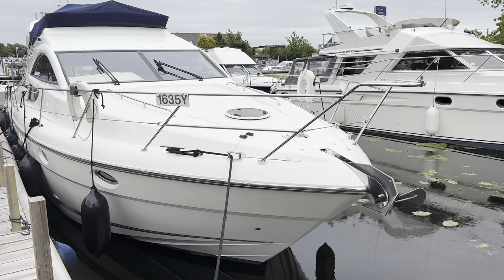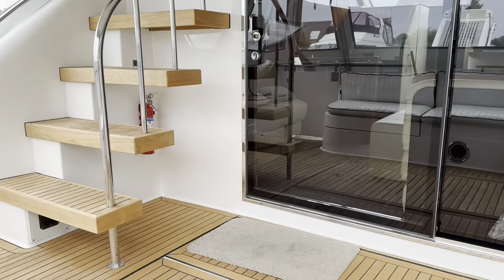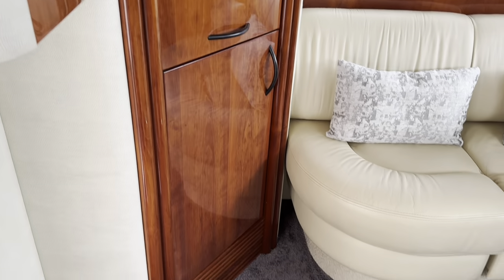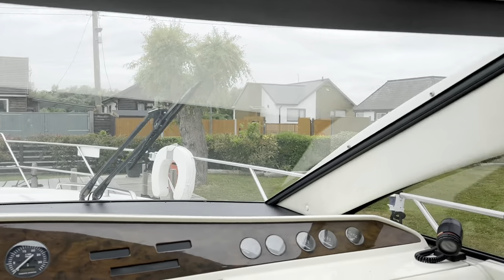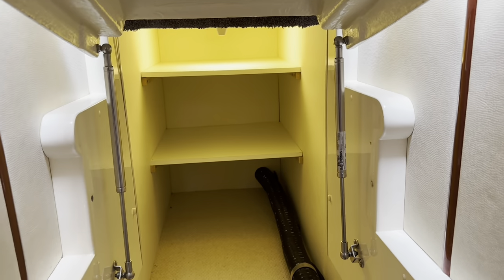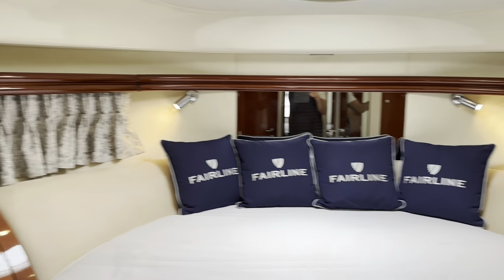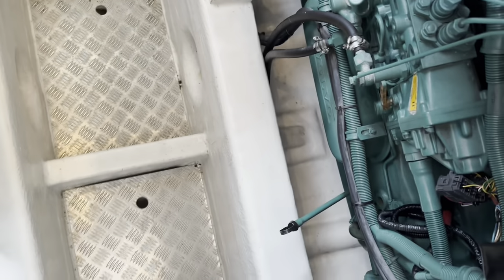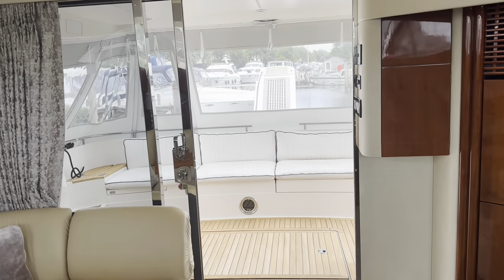Fairline Phantom 46 ‘Forza’ for sale at Norfolk Yacht Agency